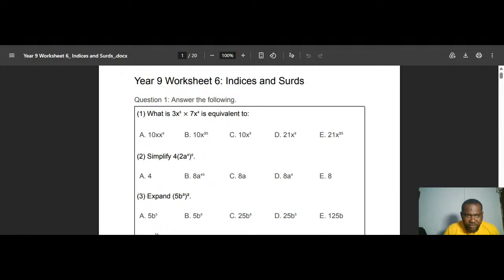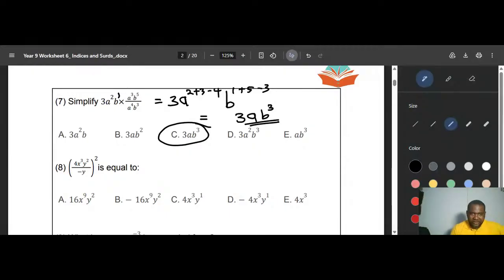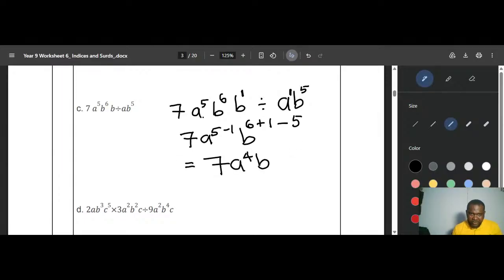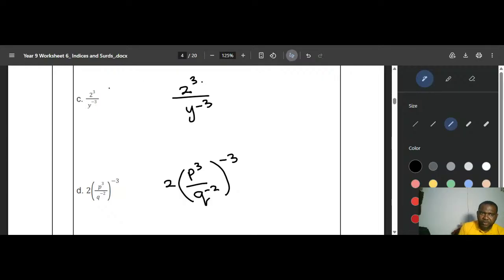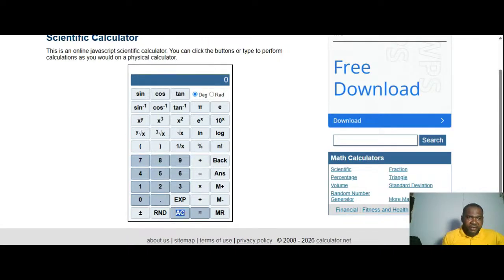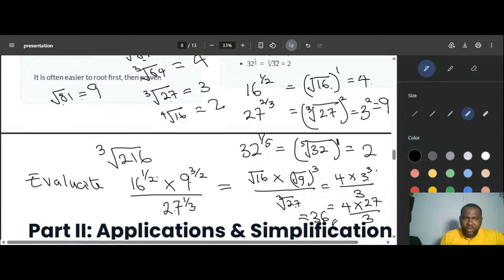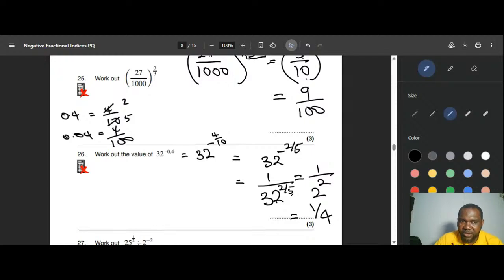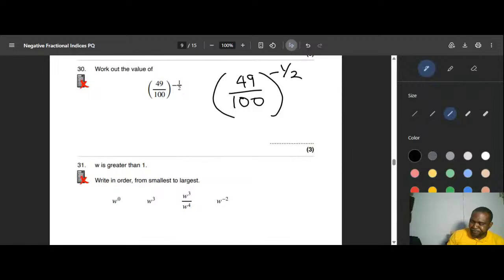MATH - INDICES PART 2